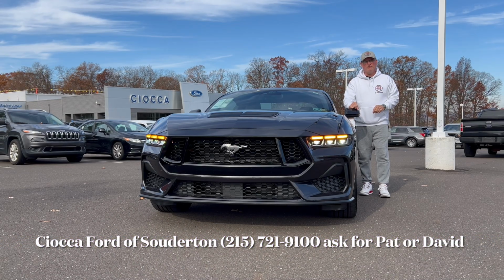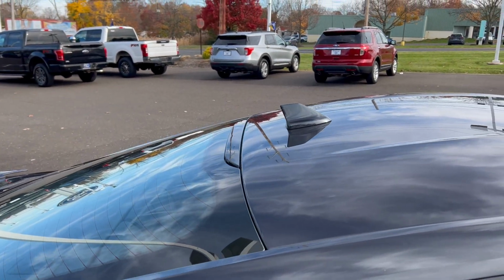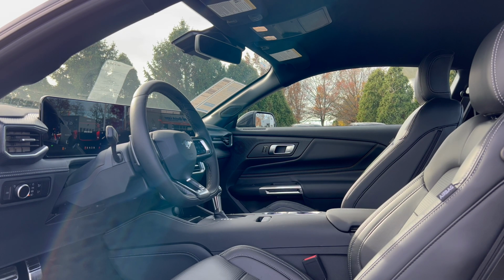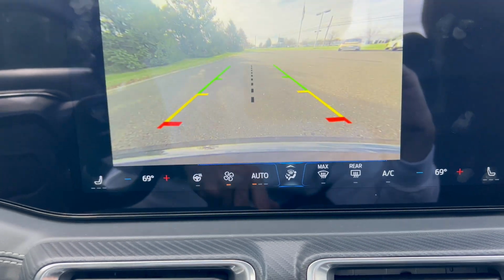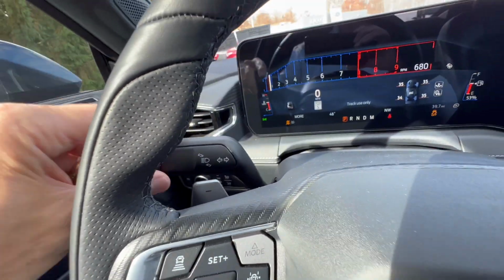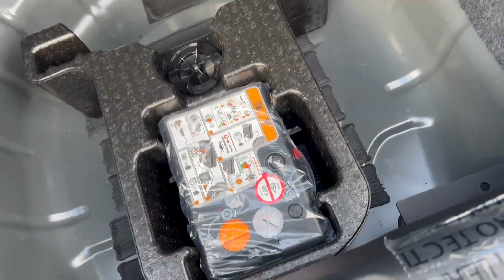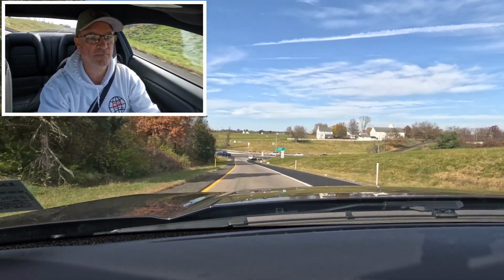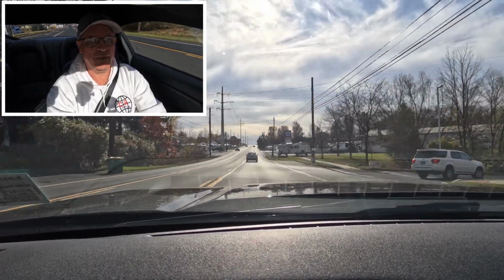2024 Ford Mustang GT Premium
Is the 10 speed automatic the way to go?

Thank you to Ciocca Ford of Souderton for allowing the channel access to this vehicle for review.

Ciocca Ford of Souderton
3470 Bethlehem Pike
Souderton, PA 18964
Ask for Pat or David